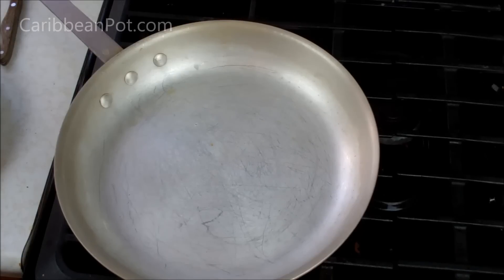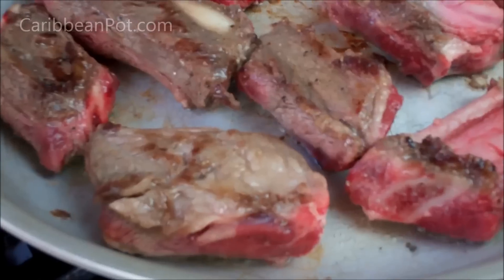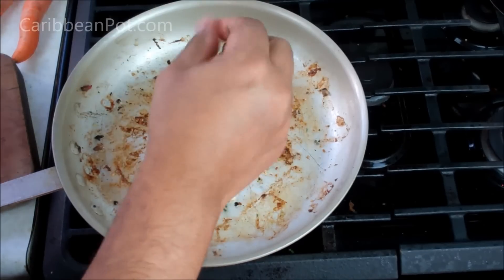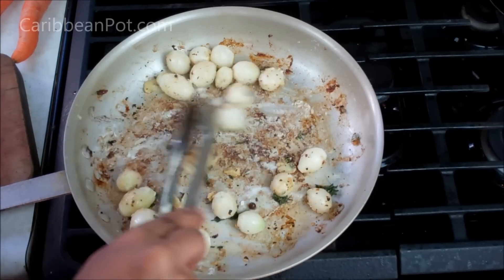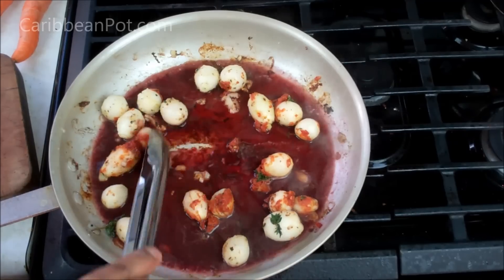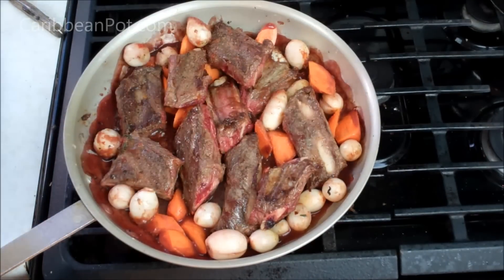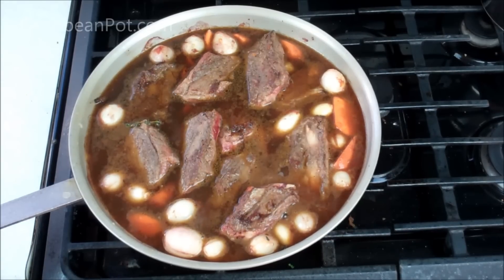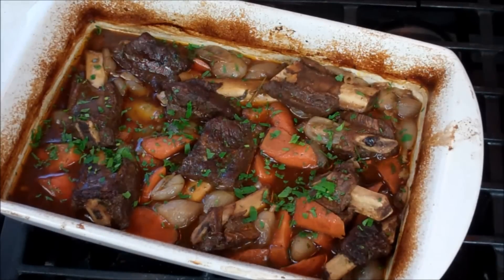Braised Beef Ribs - Bonus Recipe | CaribbeanPot.com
Learn how to make amazing braised beef ribs in the oven or slow cooker with Chris De La Rosa of CaribbeanPot.com For further instructions on making this beef ribs recipe, with printable step by step instructions, please

For this braised beef ribs recipe you'll need...

3 lbs beef short ribs
1/4 teaspoon salt
1/4 teaspoon black pepper
1 table spoon veg oil
3 cloves garlic
1/4 teaspoon pepper flakes
3 sprigs thyme
10-15 pearl onions
3 allspice berries
1 teaspoon all-purpose flour
1 tomato puree concentrate
1 cup red wine
1 large carrot
2 cups beef stock (cover)
1 tablespoon parsley